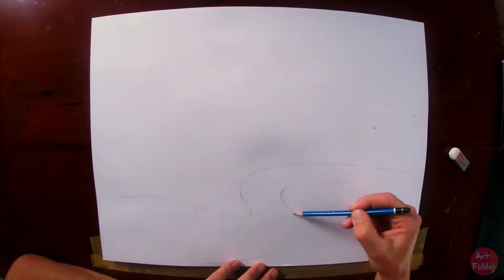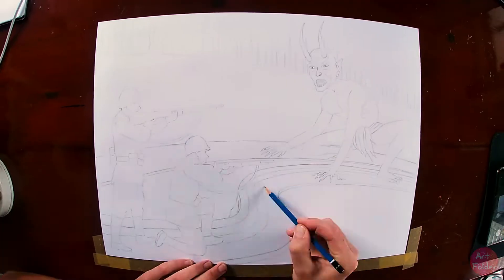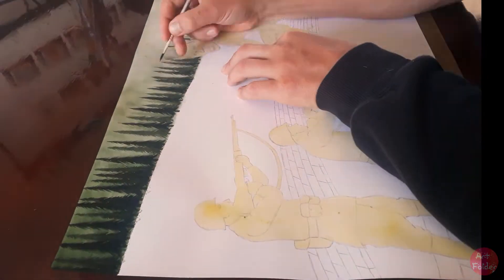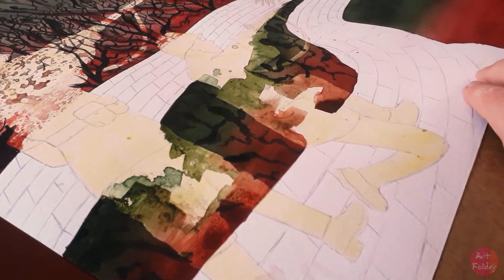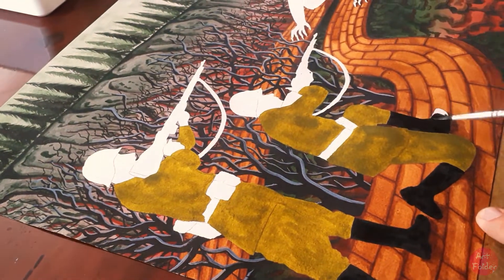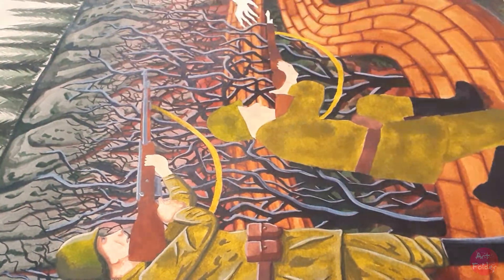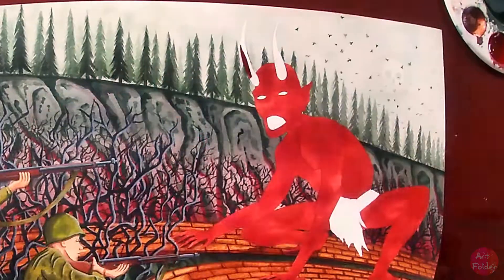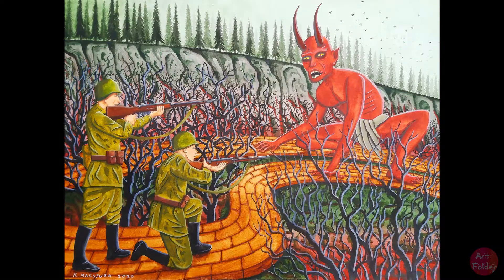Demon Fight, Watercolor Speed Painting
A guide to painting with watercolors.
Speed Painting of my most recent watercolor painting. The whole painting process took 16 hours and I've compressed most of it down to 10 minutes.